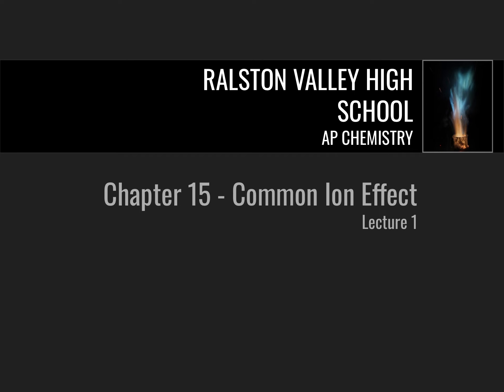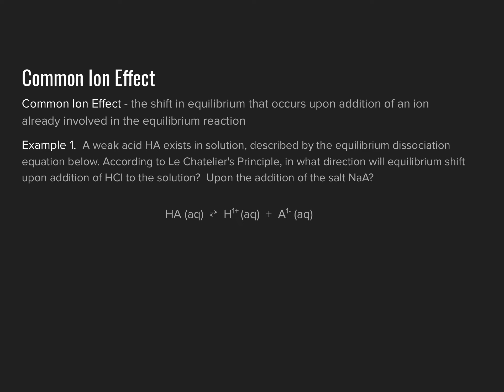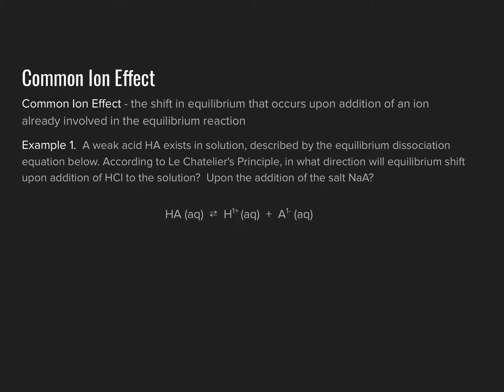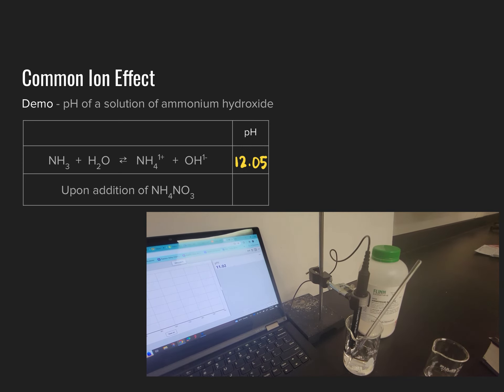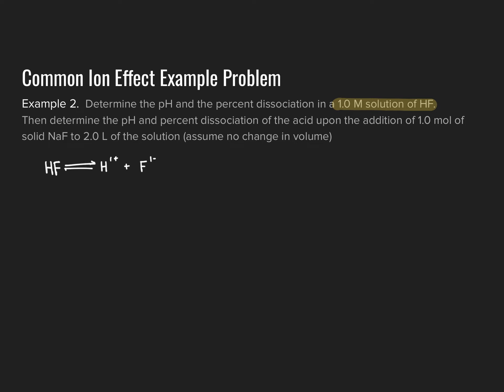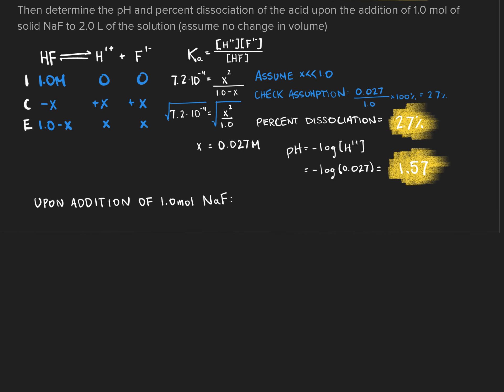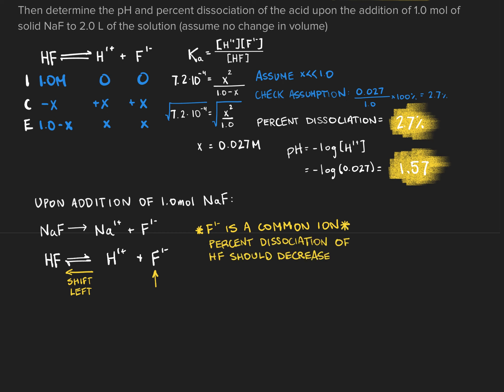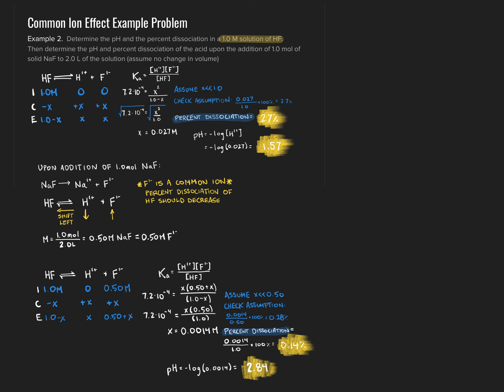AP Chemistry Lecture 15.1 - Common Ion Effect